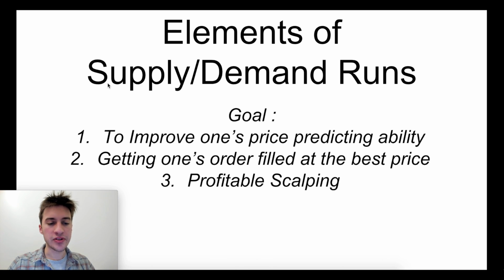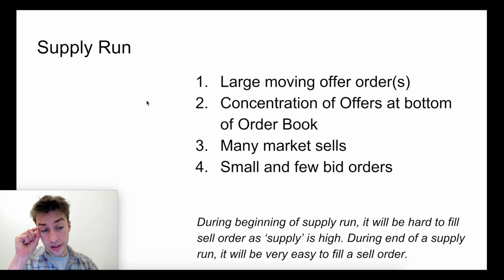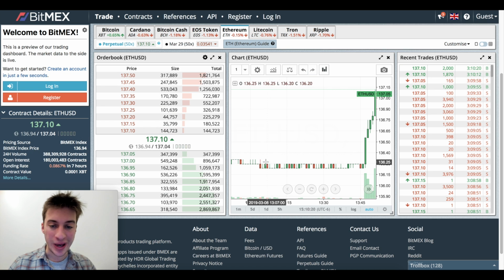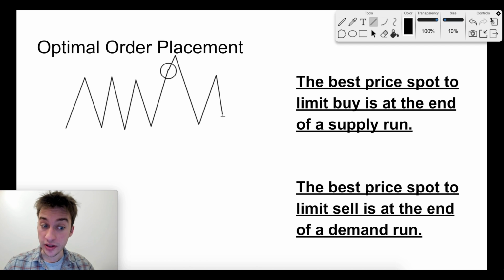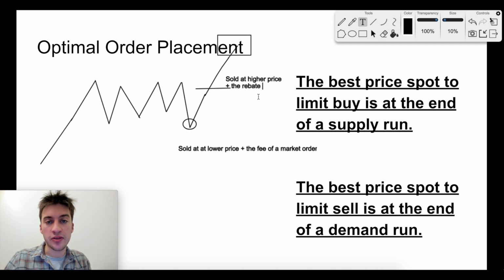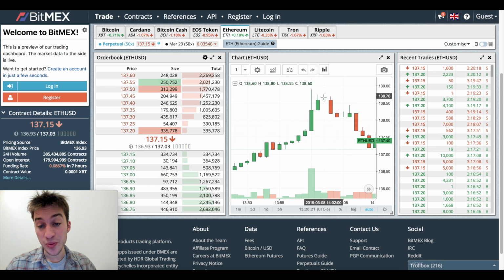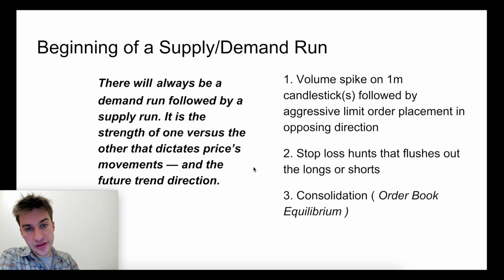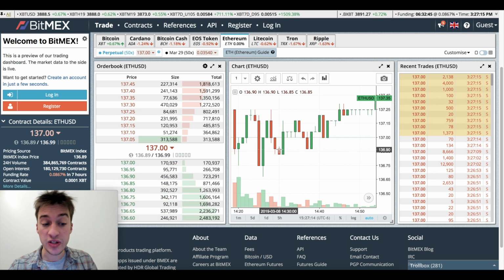Mastering Limit Order Placement (Bitmex)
Supply and Demand runs make up the patterns of the shortest term price movements. An understanding of Supply and Demand Runs can allow you to get your order filled at the best possible price — which can allow you to maximize your profits and minimize your losses. Learn more about supply/demand runs in my guide mentioned below.